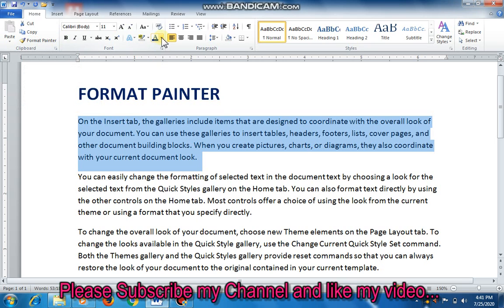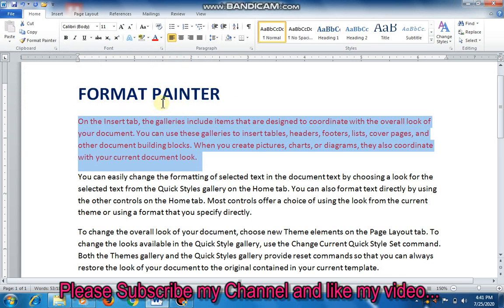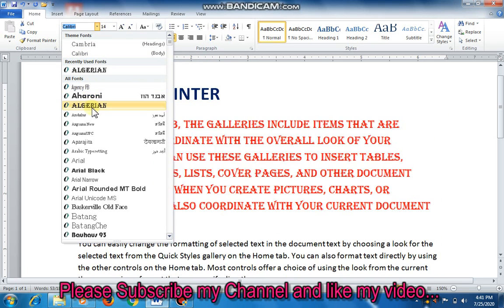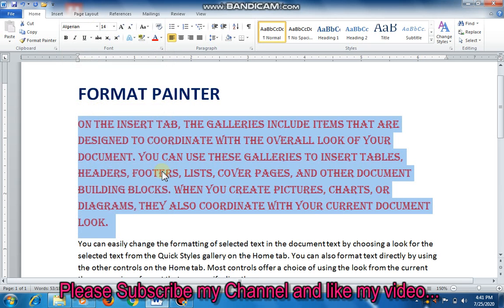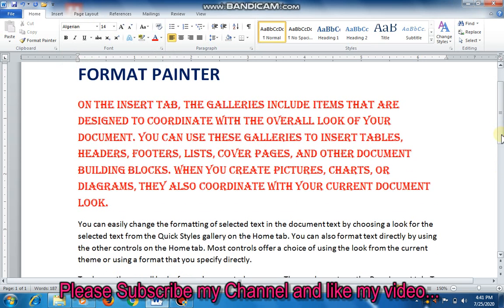Formatting in MS Word 2010 || Basic Formatting in MS WORD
In this video , you will understand the basic formatting features of MS Word 2010. Topics which are covered in this video are :
1) Format Painter
2)Applying Superscript and Subscript
3) Applying Shadow Effect
4) Apply Header and Footer
5) Inserting Columns and Columns breaks
6) Inserting Page breaks
7) Inserting Line Break
8) Setting Margins
9) Setting Page orientation
10) Setting Paper size
11) Working with tabs
12) Indenting Text

formatting text in ms word
formatting in ms word
formatting in word
formatting in ms word 2010
formatting in ms word class4
Format Painter
Applying Superscript and Subscript
# Applying Shadow Effect
# Apply Header and Footer
# Inserting Columns and Columns breaks
# Inserting Page breaks
# Inserting Line Break
# Setting Margins
# Setting Page orientation
# Setting Paper size
# Working with tabs
# Indenting Text